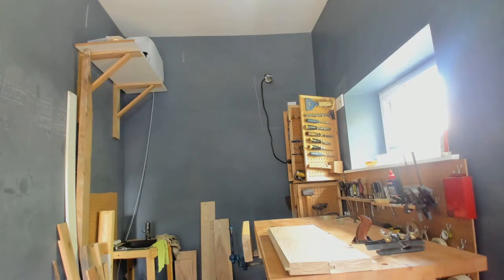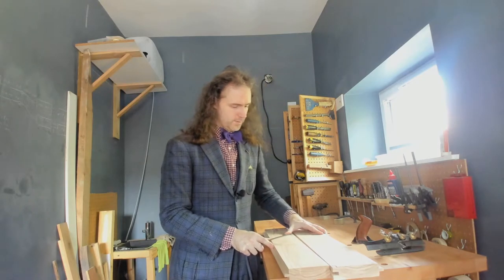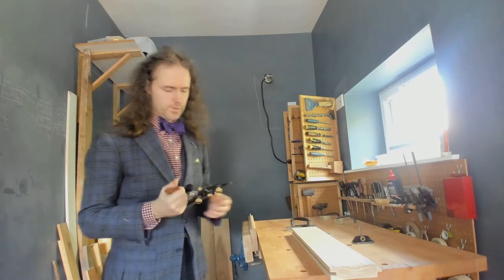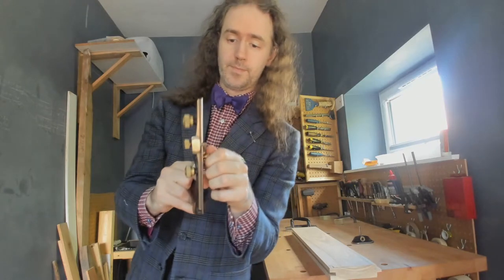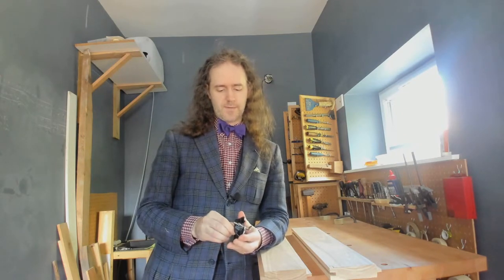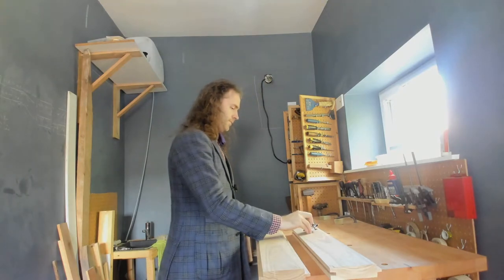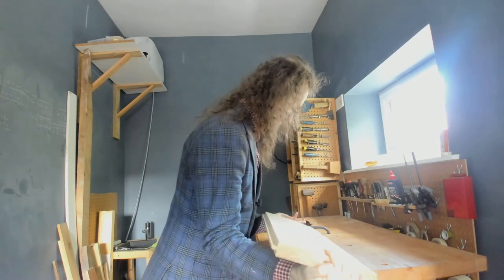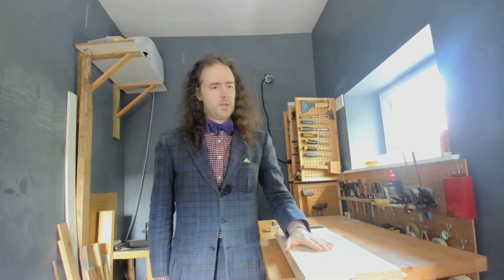ShedLog #2020-09-13: Tongue flattening with a Veritas Small Router Plane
Robert's Shed Log for the 13th August 2020.

This week, I look at a squint tongue and groove joint, cut with a Veritas Right-Hand Plough Plane, and discuss the cause of the problem.
Using a Router Plane, I flatten the joint, discussing my revised opinion of this tool.

No-one paid me to use either of these tools.

This video contains a few jump cuts where I ermed and waffled. Recorded at 30 frames per second and transcoded to 60fps to improve the quality of the sped-up (x4 speed) sections, introduced for brevity.